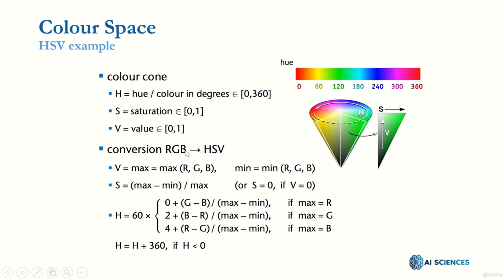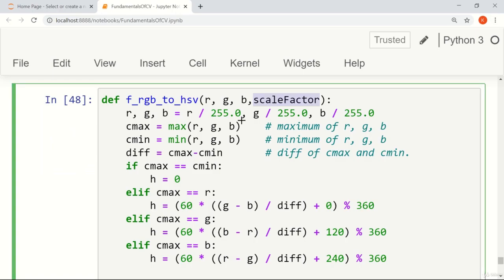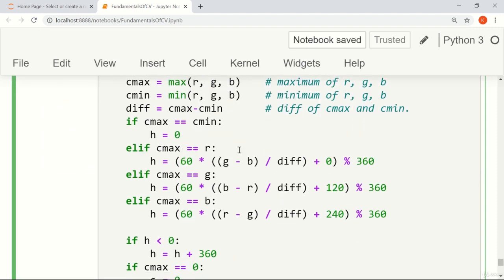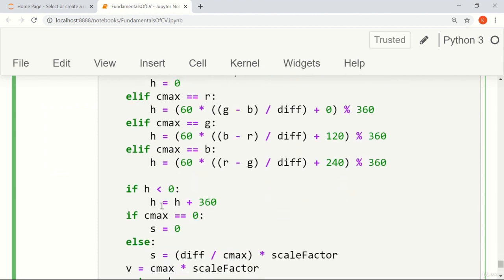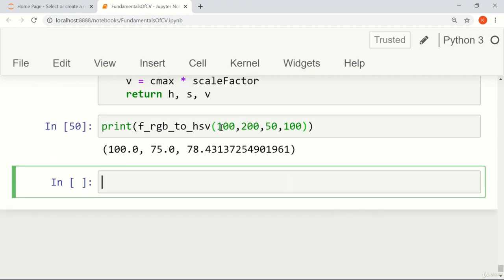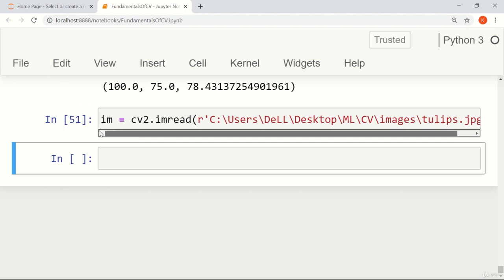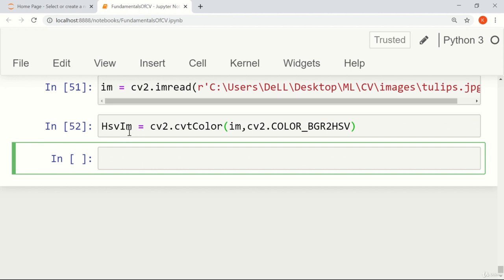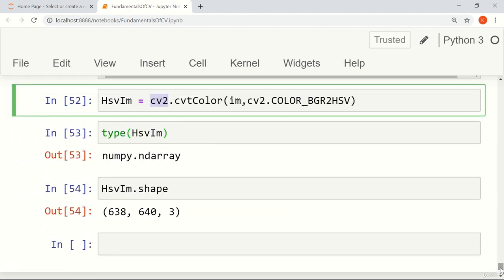026 RGB to HSV Algorithm Implementation using Python